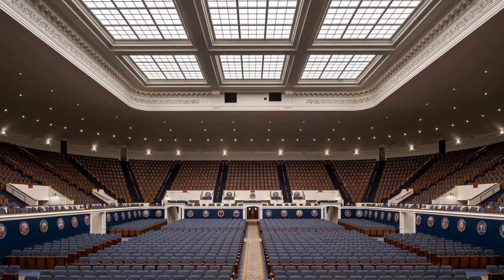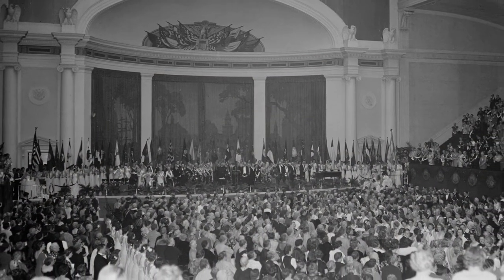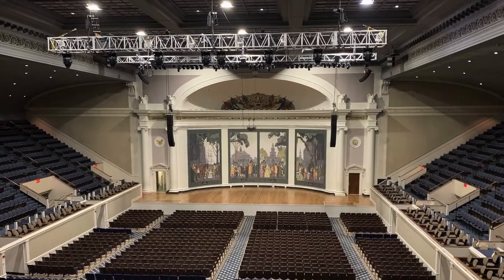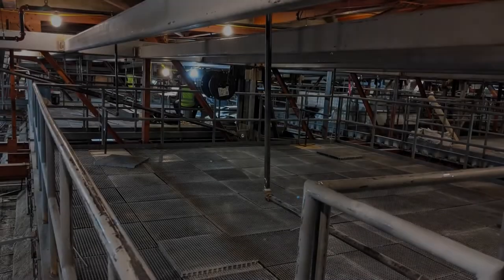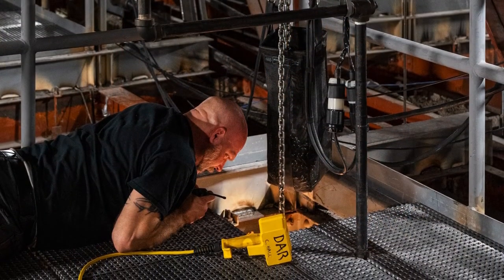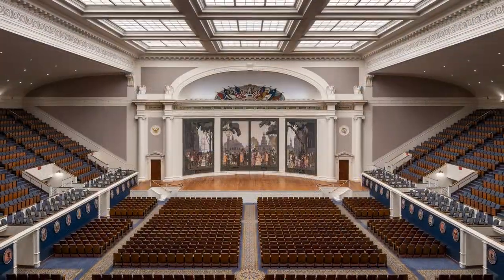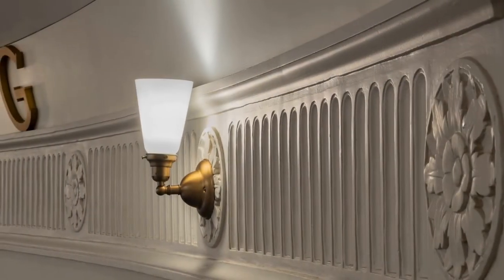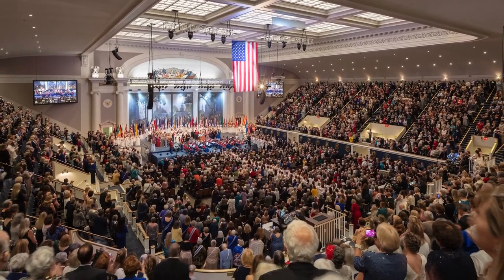Daughters of the American Revolution Constitution Hall - Excellence in Design and Construction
The 2022 District of Columbia Awards for Excellence in Historic Preservation for Design and Construction was awarded to the Daughters of the American Revolution Constitution Hall.